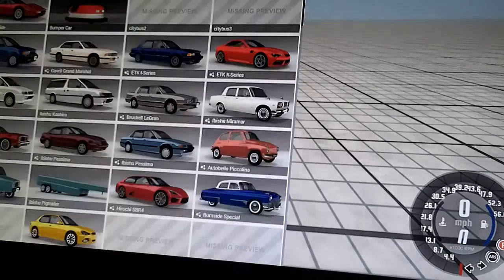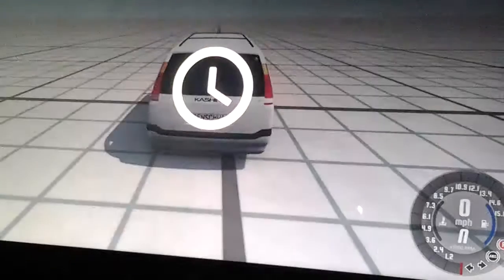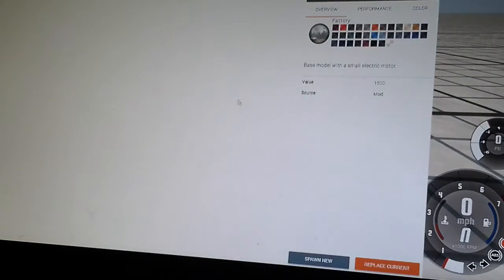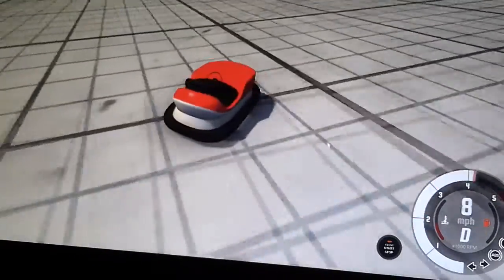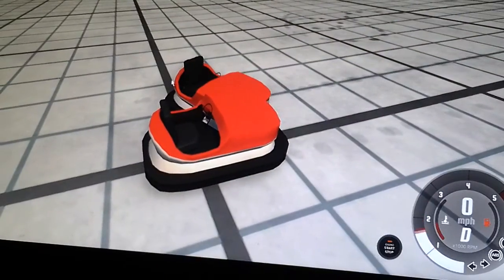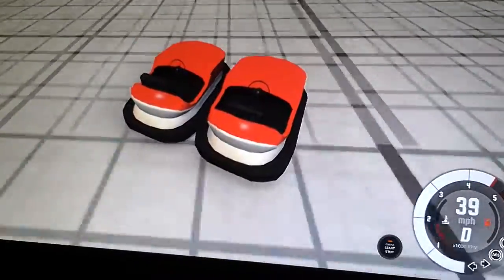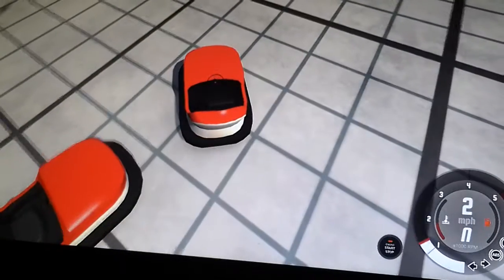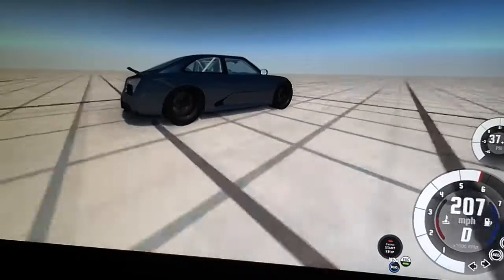BeamNG.drive: it's electric.